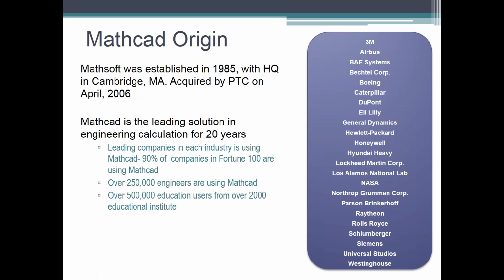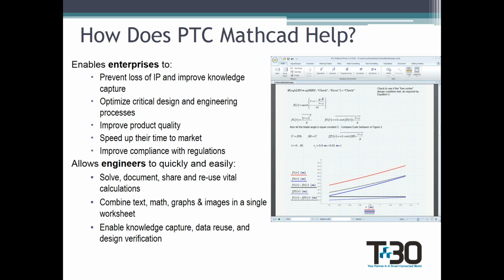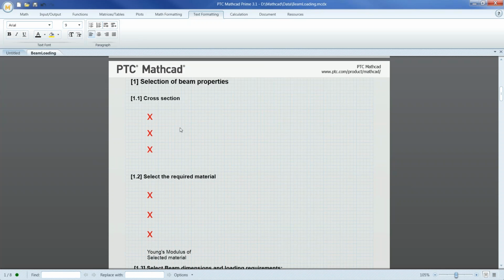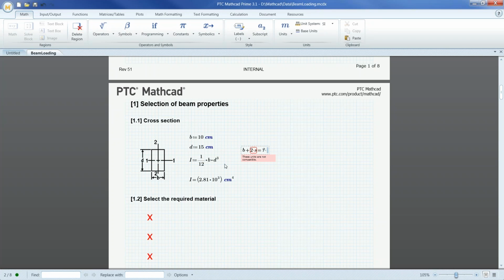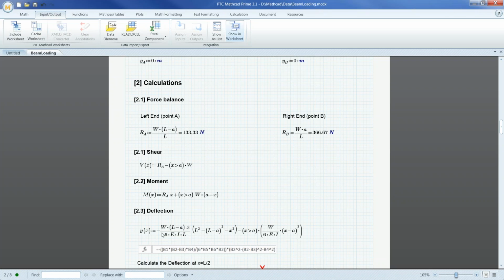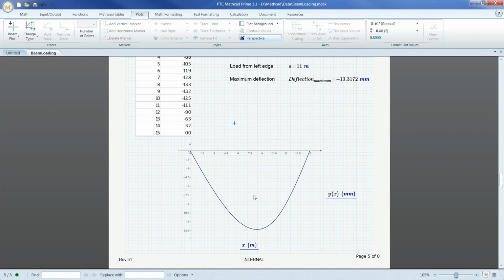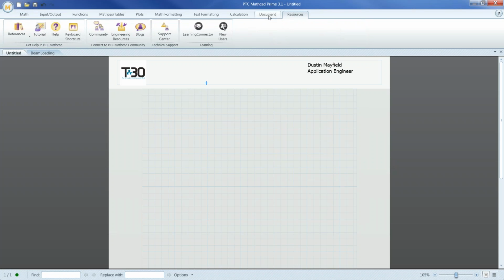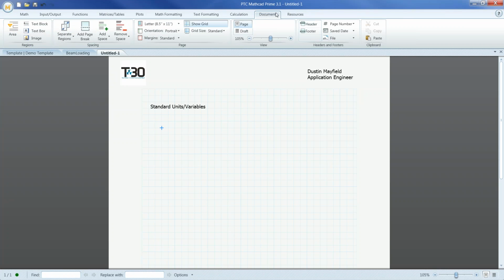Introduction to PTC Mathcad Live Session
Learn more about PTC Mathcad as our Engineer walks customers through the best functionalities and advantages of PTC Mathcad.